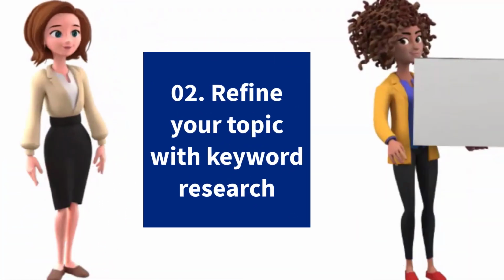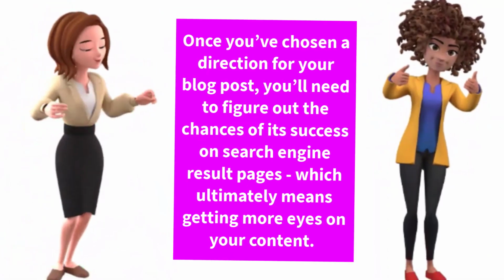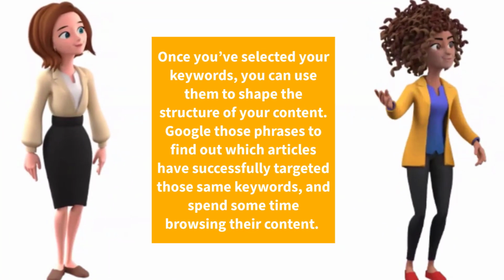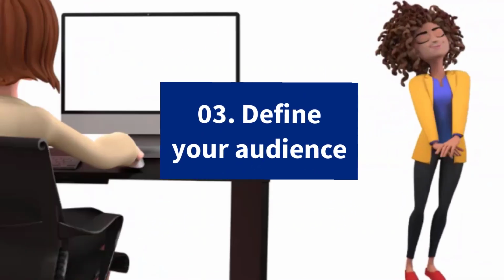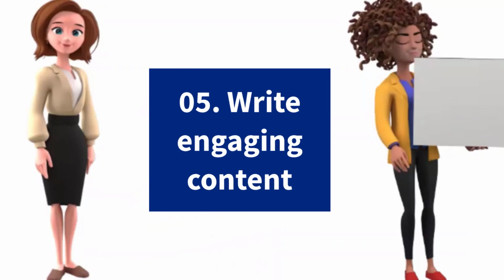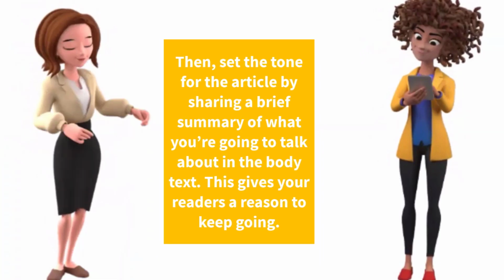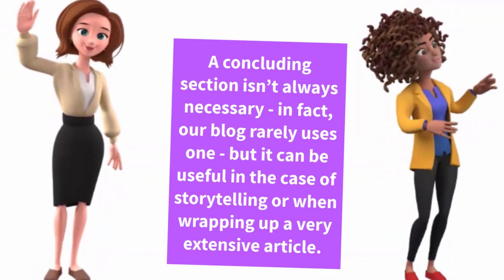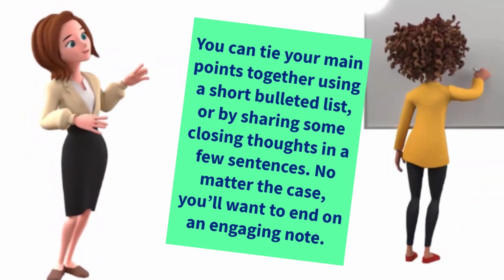How To Write a Blog Post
How to write a blog post is the subject of this video. I give you advice about ways to write more engaging blog posts.

In this video I’m going to share with you how I write a blog post. Do you want to know this formula and how I write a good blog post? It works for a B2B, B2C, a personal or corporate blog. It’s one the better blogging formula out there!

I will share advice on how to create a good blog post. These methods work for a B2C ,B2B, a personal blog or even a corporate blog, you can do things in your blog post such as start off with a title. Don't just start writing a blog post, unless you have the exact title, do not write your blog post.

In the video I give you tips for writing a blog post, some steps you can follow when it comes to writing a blog post is the introduction. In your introduction, you need to hook people with a good statement. It's also about talking about what's going to be included in the post.

You just give them a quick overview on what you will teach them, is a great way to hook them in, as well, to get them to go more into your blog post, read more, and ideally, even leave a comment at the end of your post. Now that we got the introduction sorted, let's dive into your blog post body.

Your body should include subheadings. Keep in mind, you want your content to be very easy to skim. If people can't skim it, you probably won’t do well. In your body, use subheadings, and keep your paragraphs about five to six lines total. Also, when you're writing your content in your body, you'll notice that at least on website blogs like neilpatel.com, they often link to other people.

That's part of this blog post formula, it's not just about linking to your own site, it's about linking to other people’s sites in your niche. Because what happens is when you link to other websites, you open up your sources, and you're citing them, this creates more credibility for you, makes you and your business look more as an expert, and that's what you want be perceived at when you're writing your content.

In this tutorial I share advice on how to wrap up your post with a conclusion. The conclusion basically summarizes what your post was about, and you end your conclusion with a question.
If you have questions or need help, leave a comment under the video to let me know and I will answer. Please comment, share, like, and tell other people about this video.